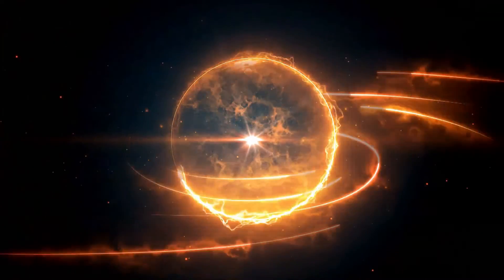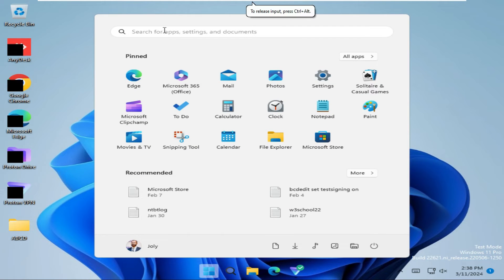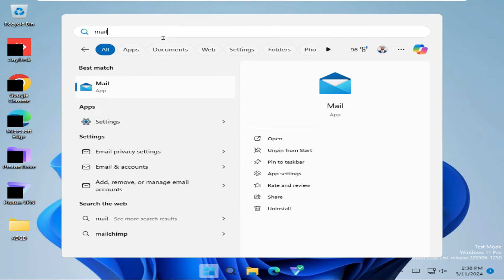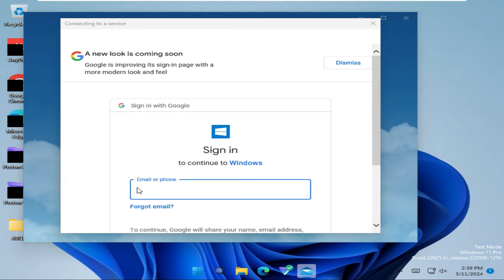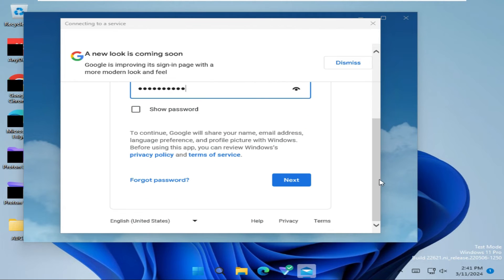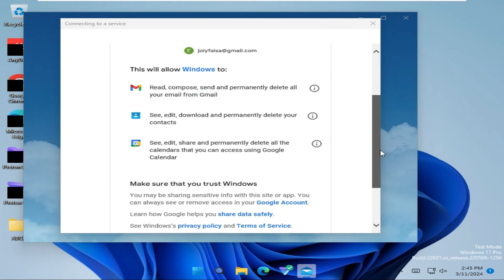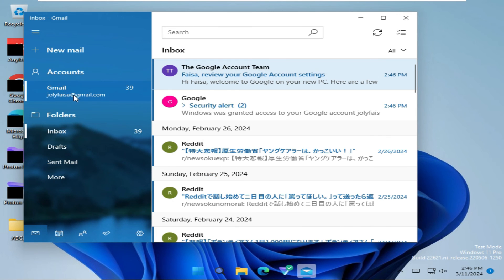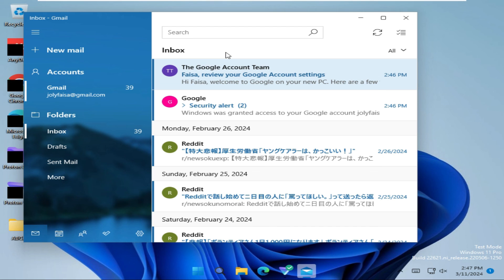How to Add Gmail Account To Mail App In Windows 11 [Easy Steps]